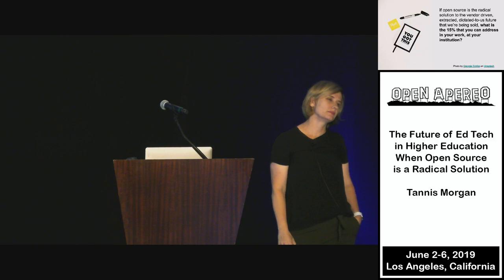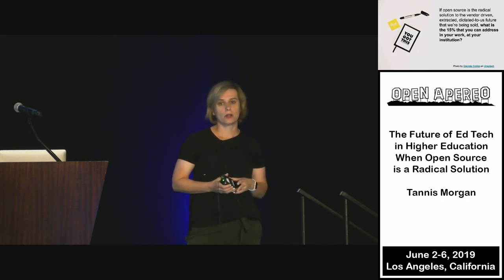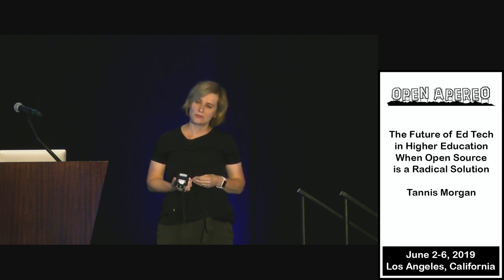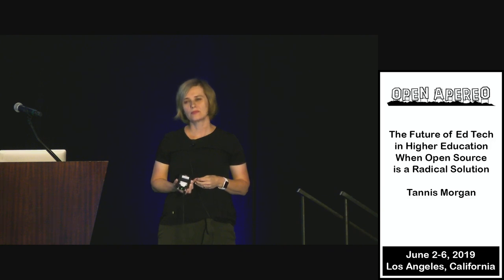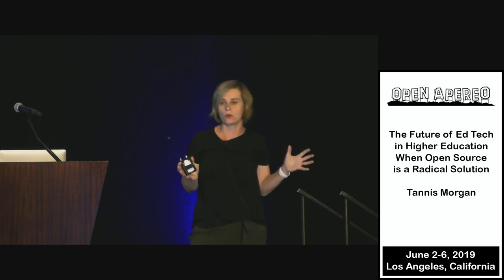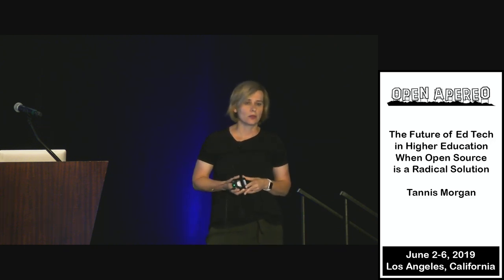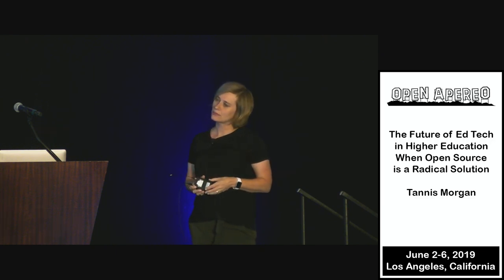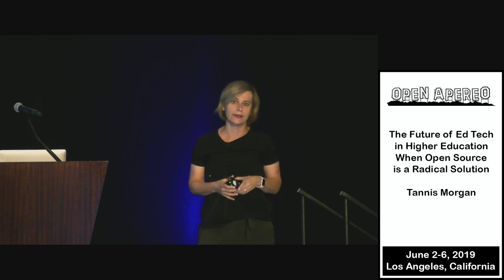Open Apereo 2019 - The Future of Ed Tech in Higher Education -- Q&A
Tannis Morgan --There is no shortage of futurists speculating about innovation, disruption, and the future of educational technology in higher education. Yet, those responsible for leading edtech strategies and academic innovation are often faced with institutional realities and considerations that don't align with the visions being pitched by futurists and vendors. In this talk I will take us through some examples of ed tech absurdities from the perspective of a public college administrator responsible for the academic innovation strategy. I will dive into the importance of institutional control in an environment where it is increasingly critical to understand issues of privacy, surveillance, and big tech business models; our tendency to recreate problematic structures rather than rethink the models; and the need for alternative visions of NGDLEs driven by teaching and learning and not tech.  I will suggest that open source educational technology is critical to a future where open education practices and flexible teaching and learning are established, and the importance of models such as Apereo, Domains of One's Own, and OpenETC in shaping that future.